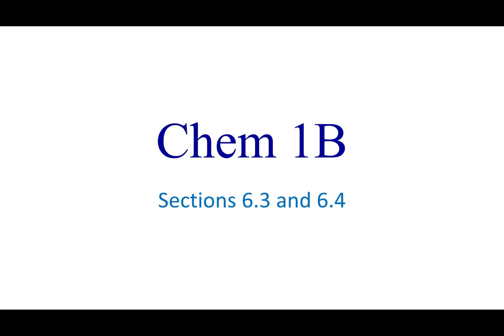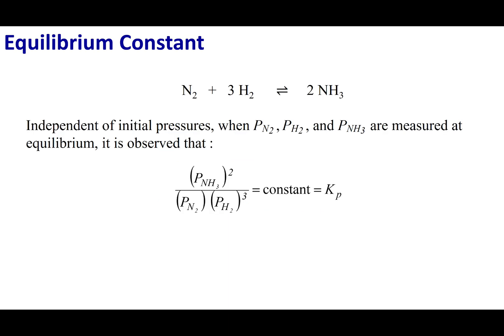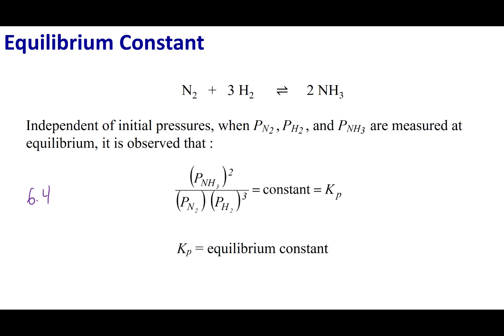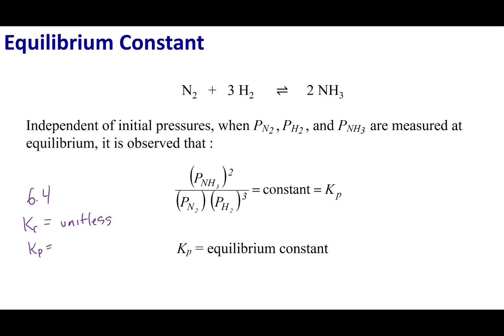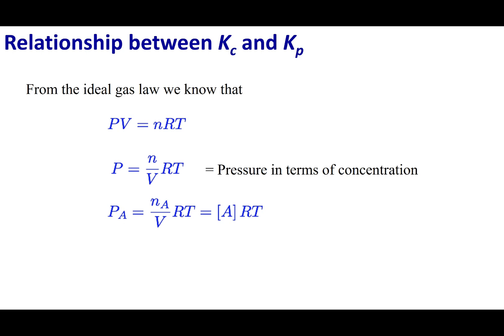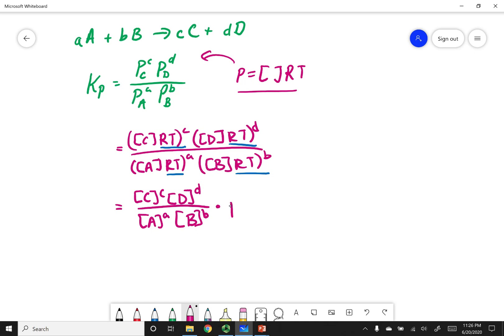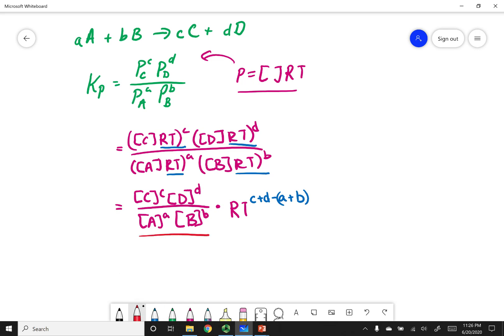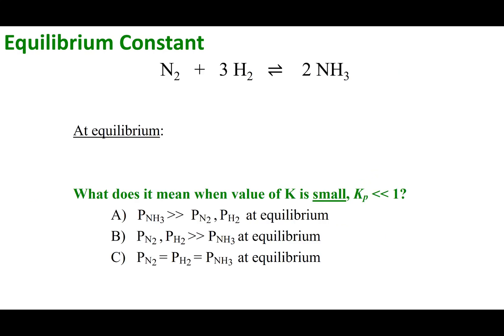Sections 6.3 and 6.4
Topics:
Relationship between Kc and Kp
product/reactant-favored